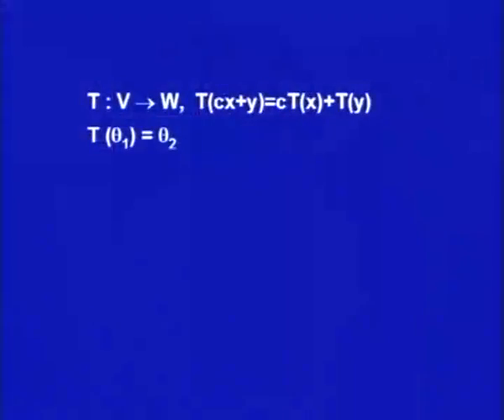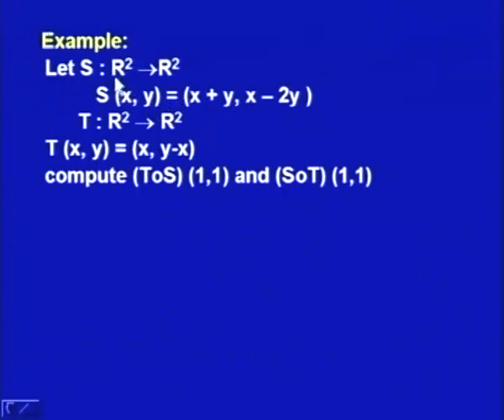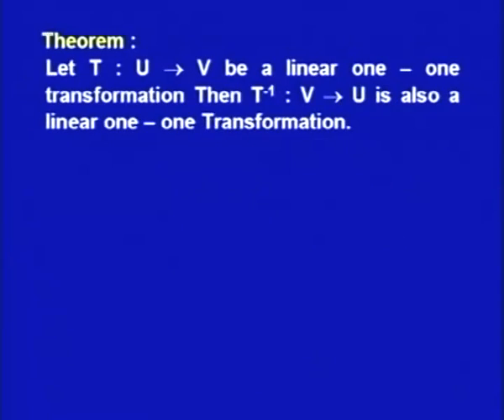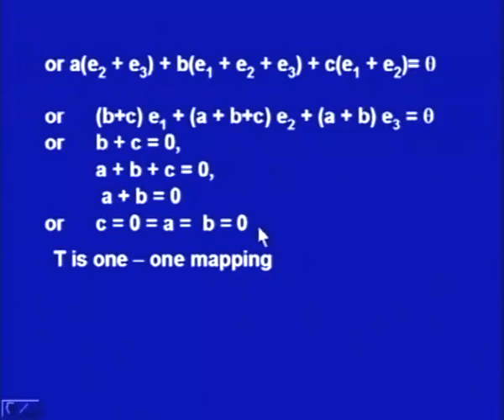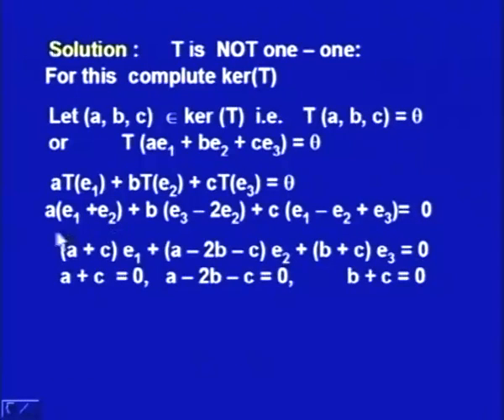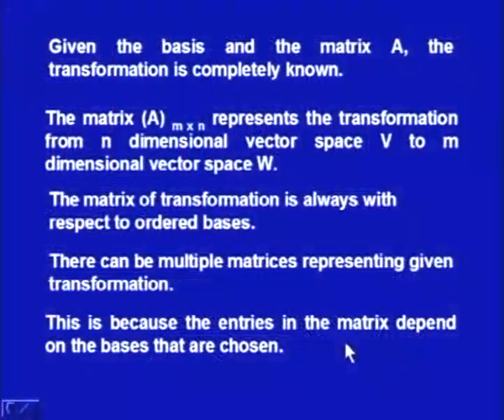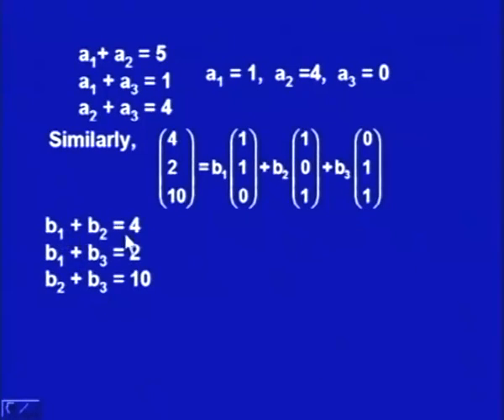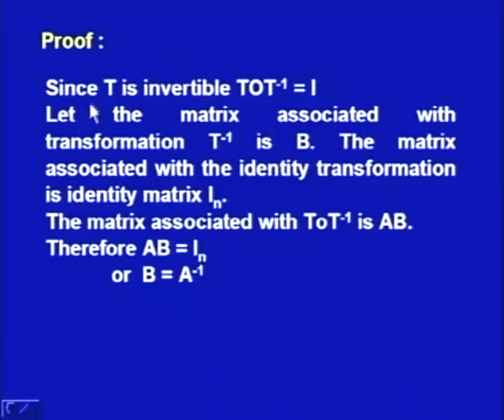Mod-2 Lec-12 Linear Transformation Part - 2